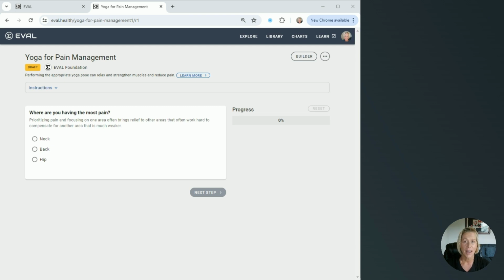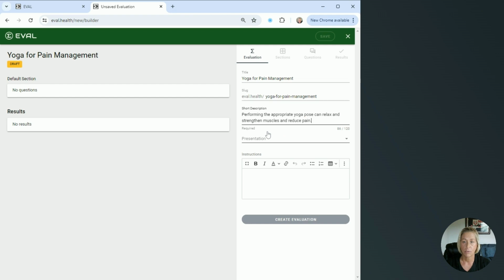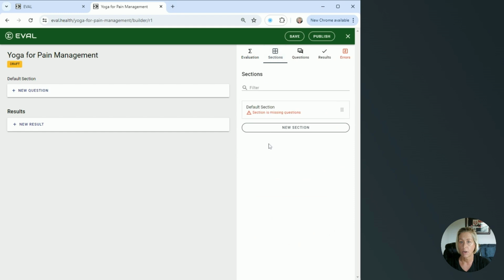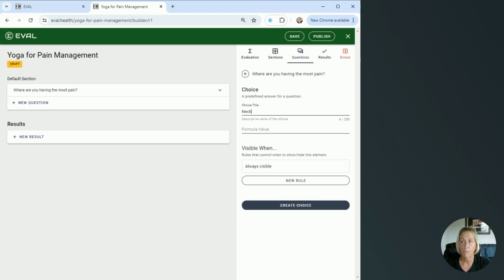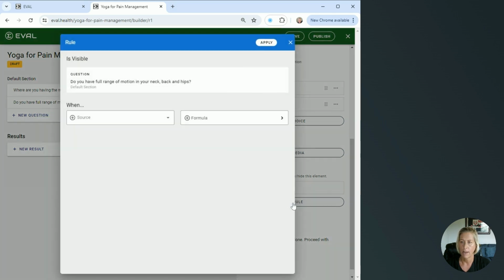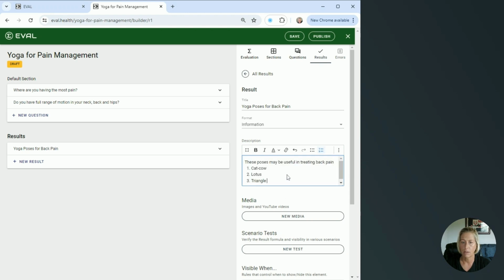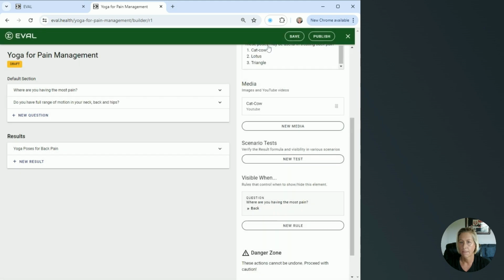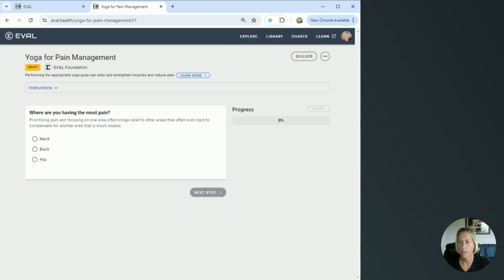Getting Started: How to Create an App*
An introduction to the EVAL app builder feature. Learn to create a simple decision tree app. To skip around here are timestamps:
1:52 Create an App Shell
3:52 Build Questions
8:19 Build Results
11:40 Set up Scenario Tests